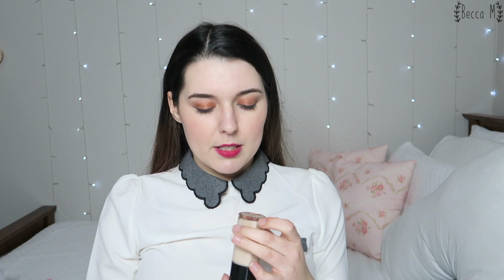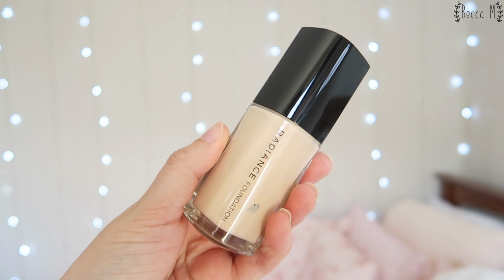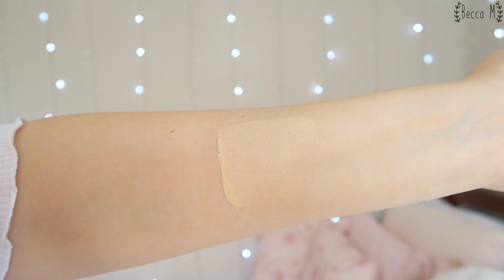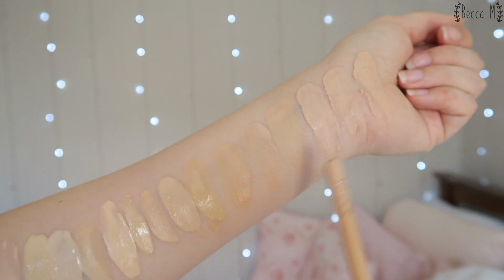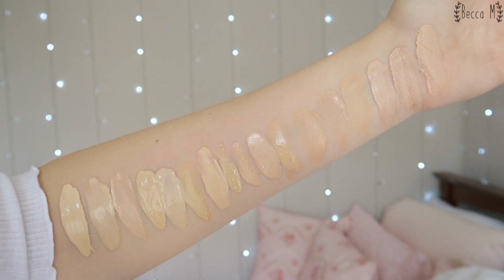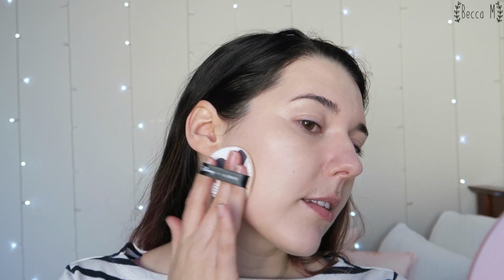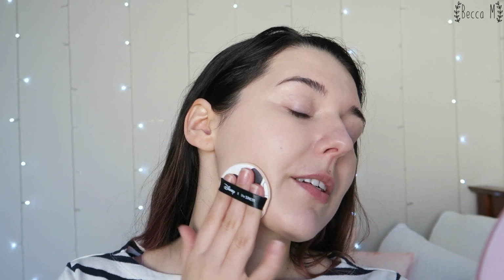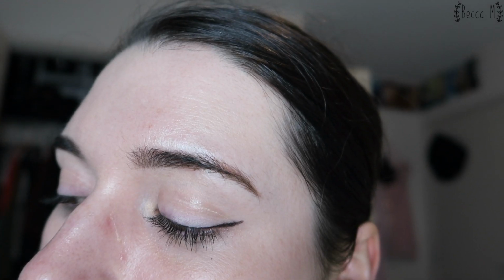Missha Radiance Foundation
This is the last item that Beautihara so kindly provided for review purposes! I quite enjoyed this foundation for a more natural look.